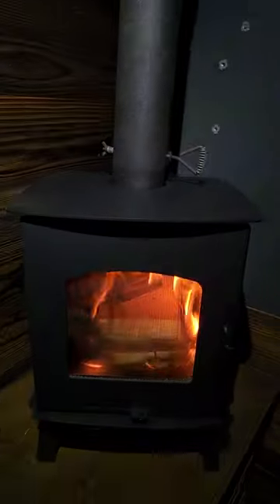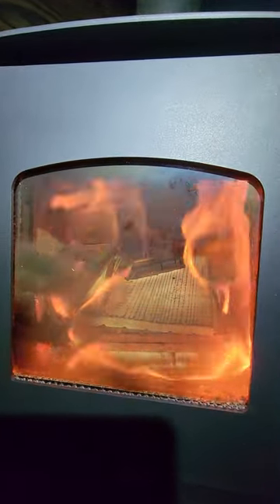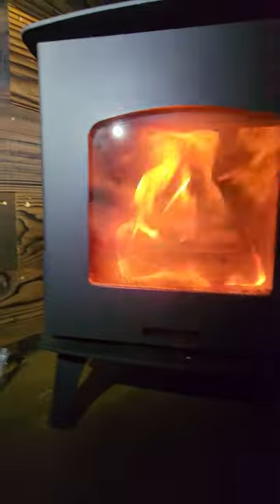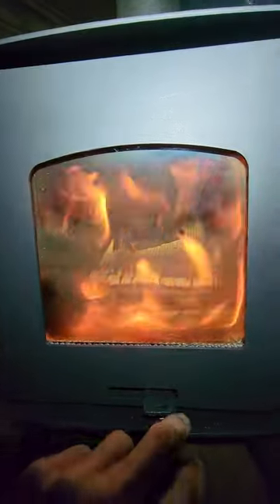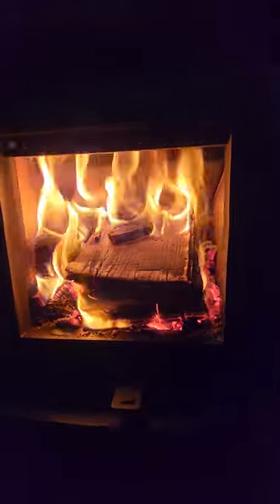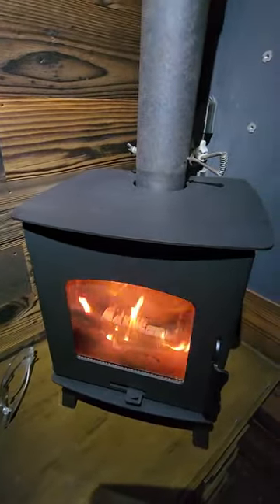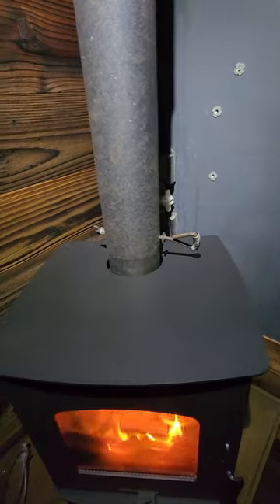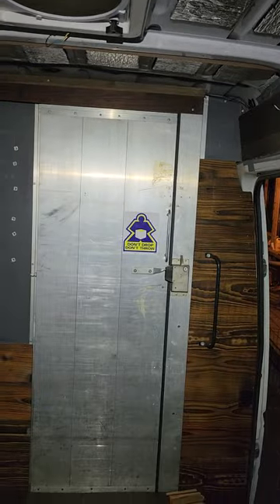Capybara Wood Stove - first burn review...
Just installed today. Here are my thoughts on this tiny wood stove, branded Capybara.

Let me know if you have any questions. I was not asked to make this video for them.